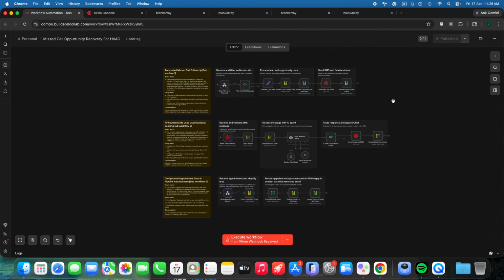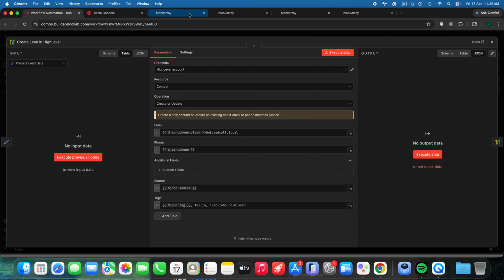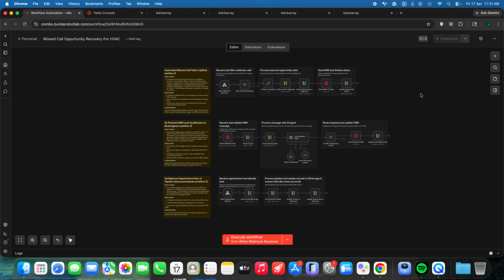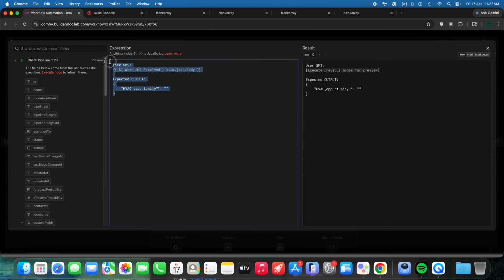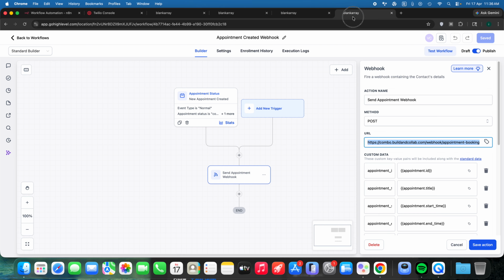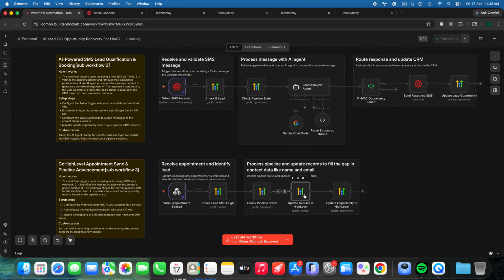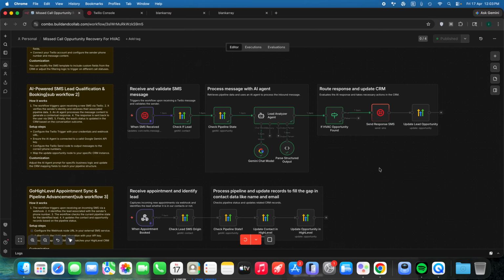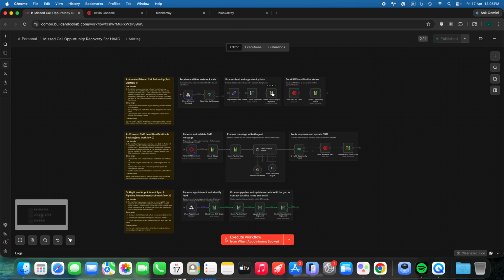How to Build an HVAC Missed Call Recovery System | n8n + GoHighLevel + Twilio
Missed calls are missed money. In the HVAC industry, if you don't answer the phone, the customer moves to the next contractor on Google.

In this video, I’ll show you how I built a 3-stage automation system that captures missed calls, qualifies the lead using an AI Agent (LLM), and automatically books appointments into GoHighLevel.

Chapters:
00:00:00 Introduction: Recovering HVAC Missed Opportunities
00:00:38 Configuring Twilio Voice & Webhook Setup
00:01:45 Filtering Call Events & Extracting Lead Data
00:02:00 Integrating with GoHighLevel CRM
00:03:04 Setting up the "Missed Call to Appointment" Pipeline
00:03:51 The First Automated SMS & Opportunity Update
00:04:25 Sub-Workflow 2: Handling Incoming SMS Replies
00:05:11 Validating Leads & Pipeline States
00:06:21 Using AI (LLM) to Analyze HVAC Opportunities
00:07:03 Sending the Calendar Booking Link
00:07:56 Sub-Workflow 3: Automating Appointment Bookings
00:08:50 Creating Internal Workflows in GoHighLevel
00:10:04 Syncing Real Contact Info & Filling Data Gaps
00:11:06 Live Demo: Missed Call Trigger & Initial SMS
00:12:37 Live Demo: AI Lead Qualification & Booking Link
00:13:56 Final Execution: Appointment Confirmation & Status Update
00:14:33 Outro & Summary

What we cover:
Part 1: The Trigger – Using Twilio Webhooks to catch busy, missed, or canceled calls.
Part 2: Lead Creation – Auto-creating contacts in GoHighLevel with dummy data to ensure no lead is lost.
Part 3: AI Qualification – Using an LLM to analyze SMS replies and filter out trash vs. real HVAC opportunities.
Part 4: Closing the Loop – Automatically updating dummy contact data with real names/emails once a booking is confirmed.

Tools Used:
- n8n (The Brain)
- Twilio (The Voice/SMS Gateway)
- GoHighLevel (The CRM & Calendar)
- Gemini (The AI Agent for qualification)